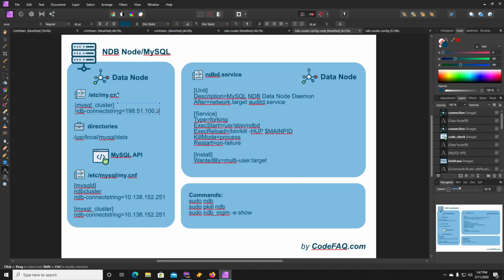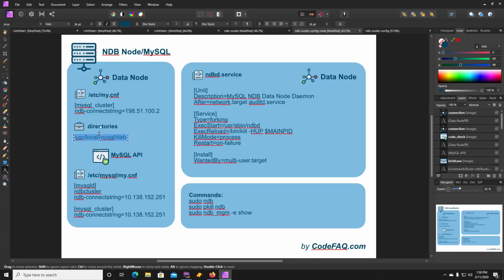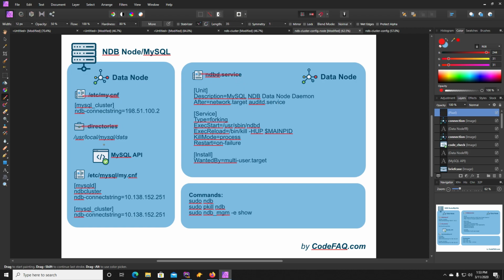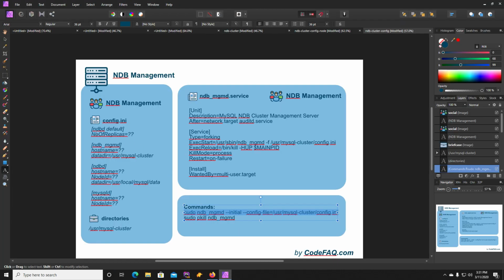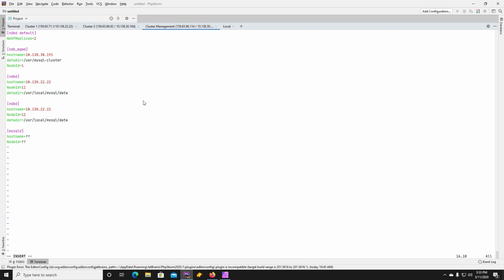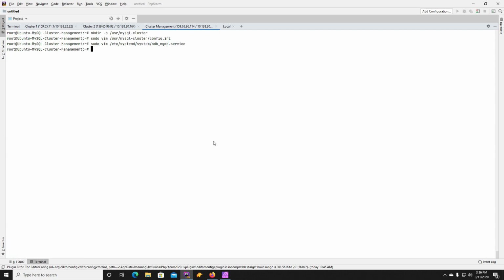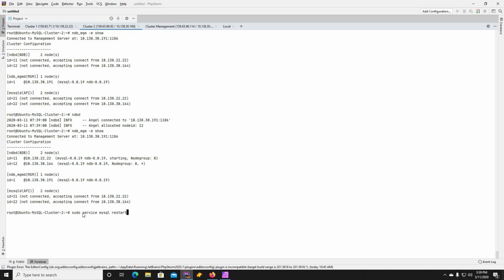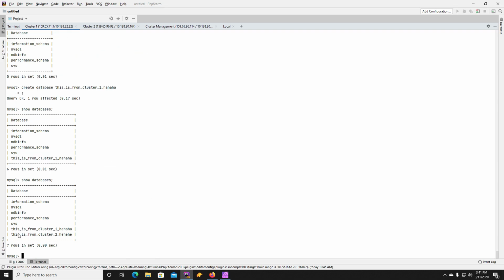How to MySQL NDB Cluster 8.0 in Ubuntu 18.04 - Running the Nodes, MySQL and NDB Management (Part 4)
This is the fourth video for MySQL NDB Cluster on Ubuntu Tutorial series, an ideal for Load Balancer.

In this video, you'll learn how to edit configuration of the MySQL Cluster and run it for the first time.